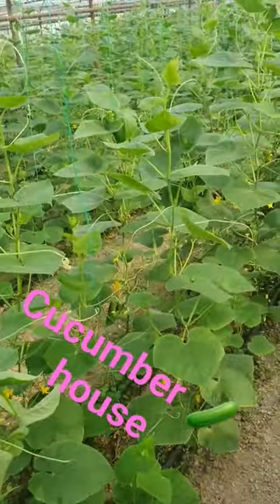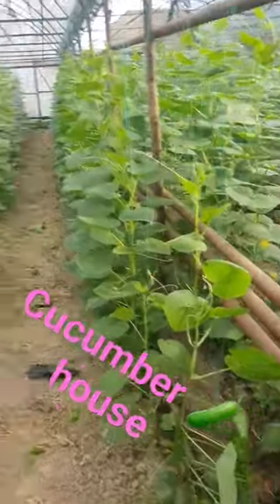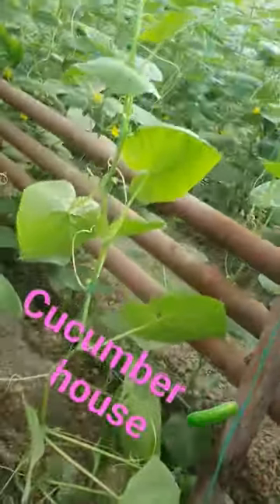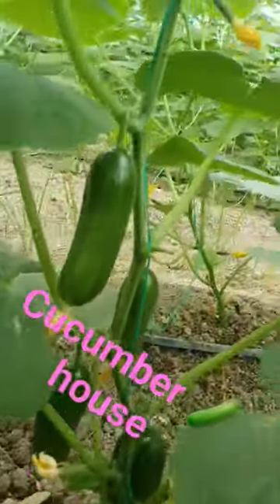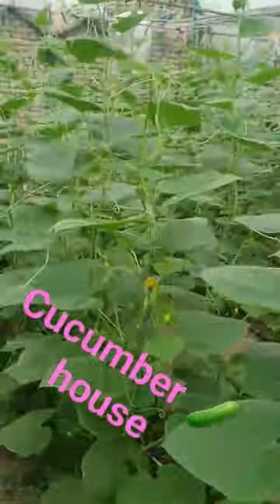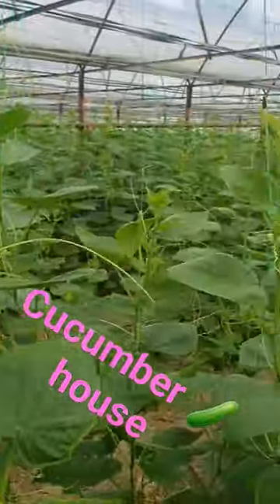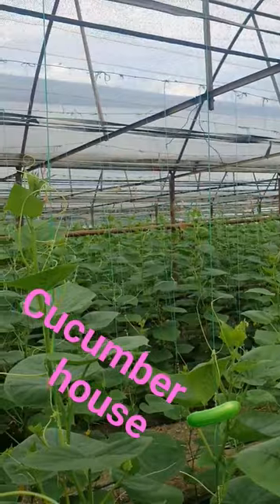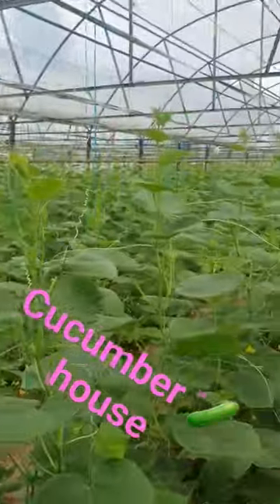How to grow cucumber 🥒 in house